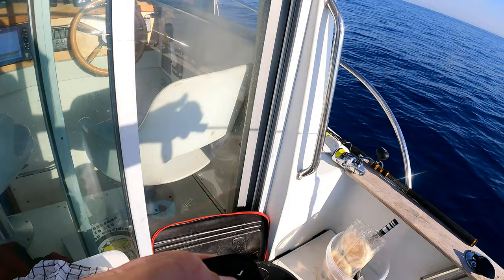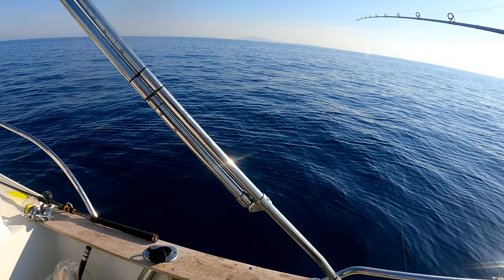ŠKARPINA Fishing with INCHIKU and KABURA CROATIA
Hello everybody!

Today I want to share with you a video about my last trip to the Adriatic Sea. The plan was to drive out to the open Adriatic Sea, close to the Italian Border/International Waters and to fish a legendary spot about which I have heard so much, Stari Susak. I went there, found it, and the rest you can see in the video.

Enjoy the video and Petri Heil!